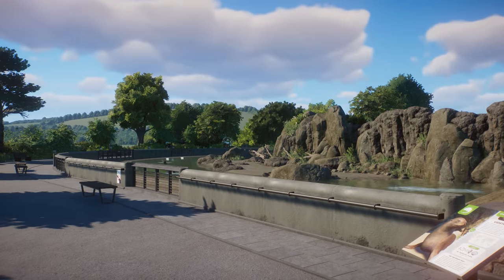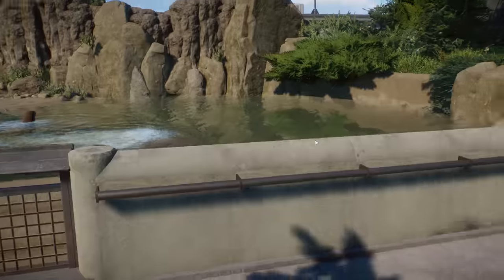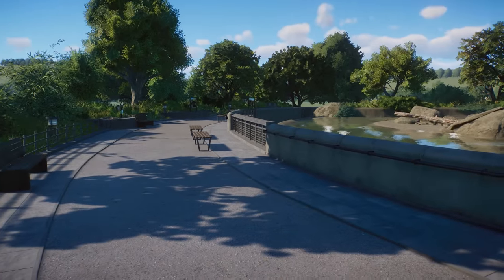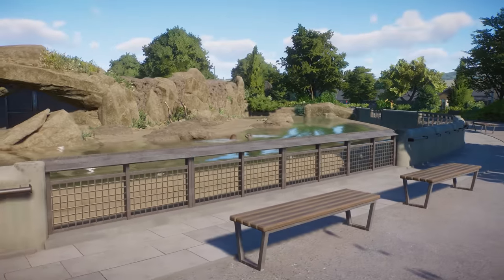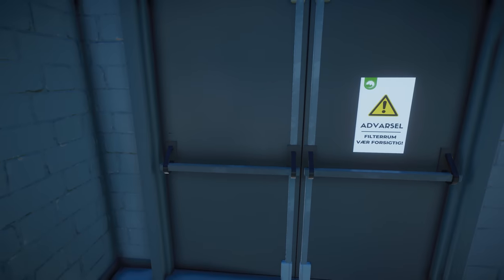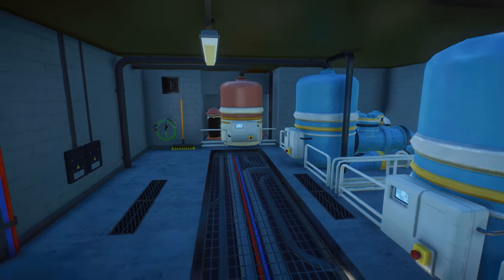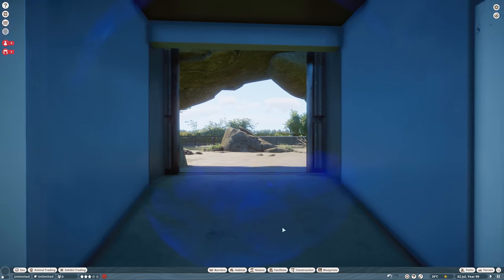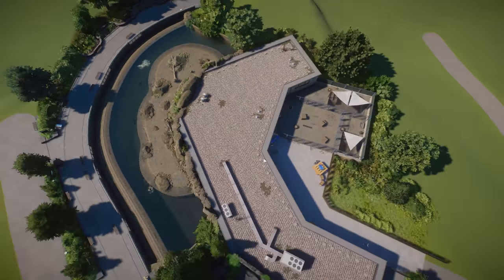Sea Lion Habitat | Valby City Zoo Ep. 3 | Planet Zoo Collaboration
It's finally my time to build in the Valby City Zoo!! Join me, LideR and ZooF as I give you guys a little tour around the California Sea Lion Habitat that I have been working on over past two weeks! 🦭 I really hope you guys will enjoy the new episode! 💚

Valby City Zoo is a collaboration project which involves  me, ZooF and LideR! In this series  we are trying to create a realistic zoo located somewhere in Denmark in a fictional city that is Valby. Valby City Zoo will include some of the most typical zoo animals and our main goal it to create very realistic habitats that you would normally see during your zoo visits! We really hope you guys will enjoy the series!

Chapters:
00:00 Intro
00:15 Guided Tour - Enclosure
10:46 Guided Tour - Backstage
21:55 Some Random Talk & Summary
27:16 Cinematic Shots